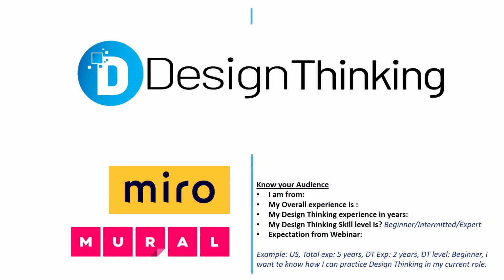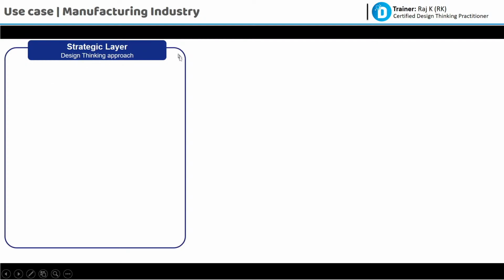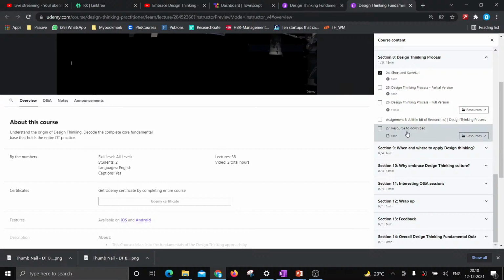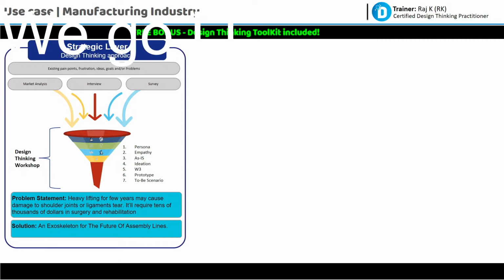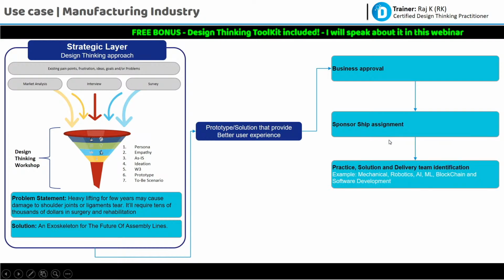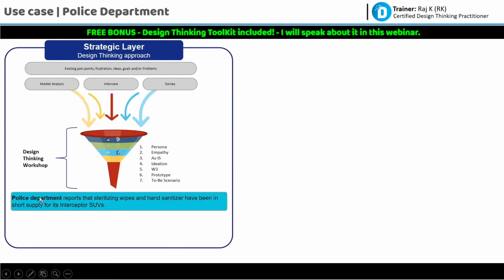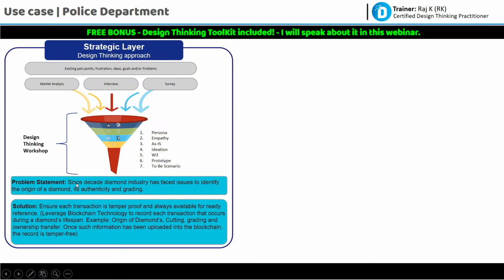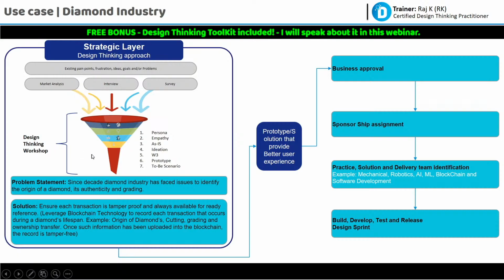Design Thinking | 3 Use cases | Live Stream & Q&A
In this Live Stream video we will get an overview of 4 use cases:
👉 Manufacturing
👉 Police department
👉 Diamond Industry
👉 Live Q&A - Any question you have arround Design Thinking

💜 The Limited time BONUS – This can be Design Thinking Tool kits
👉 The Limited time FREE or Discounted access to my Udemy Courses.
👉 When we Go-Live – All Go-Live will have Q&A so you can get your queries clarified.
👉 A notification of new content add, Useful insight, Case studies. We go live every weekend.

💜 You Might be Interested in getting
👉 A Certification in Design Thinking, from Udemy
👉 Free Guidance from Coach
I will pin all the link in the first comment box below.

Primary Author and Founder of Design Thinking : RK